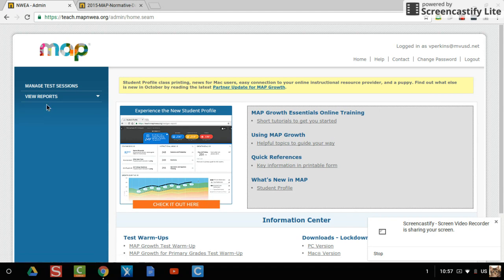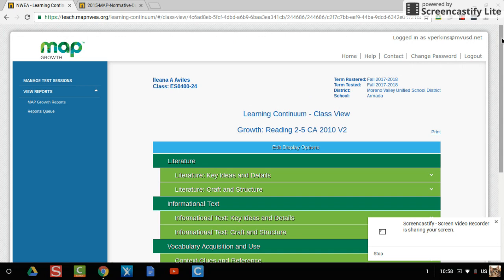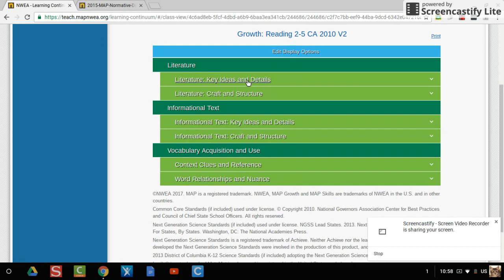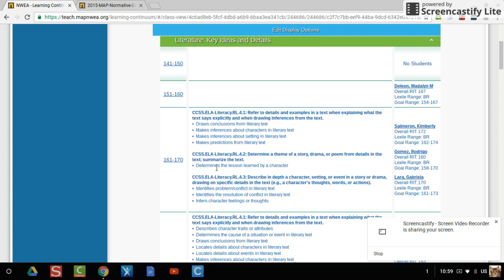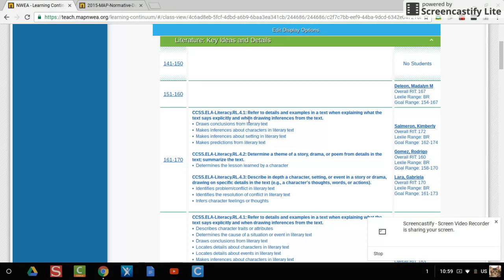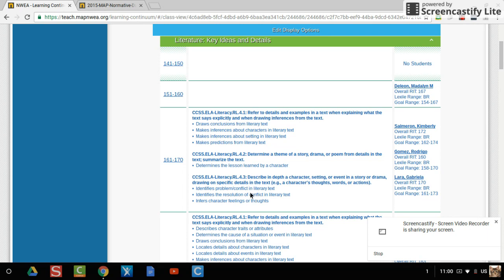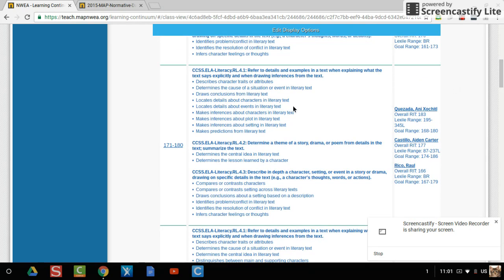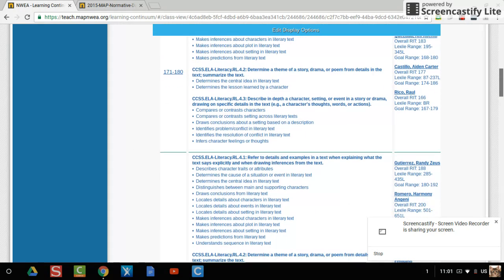MAPS Data Analysis Learning Continuum Report